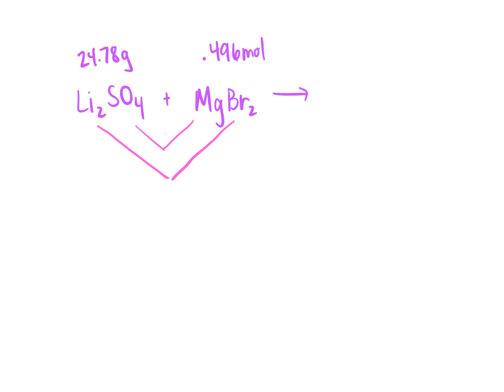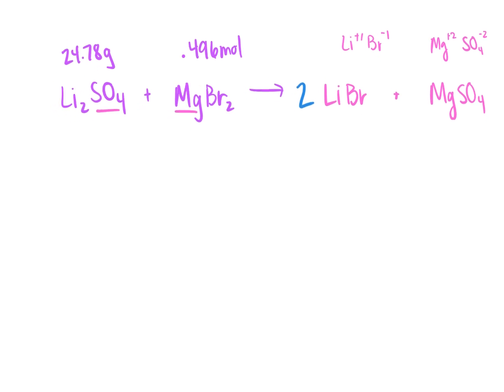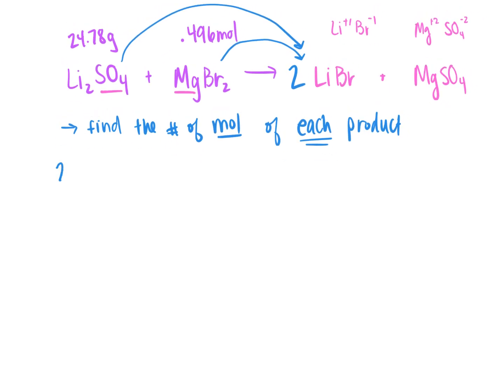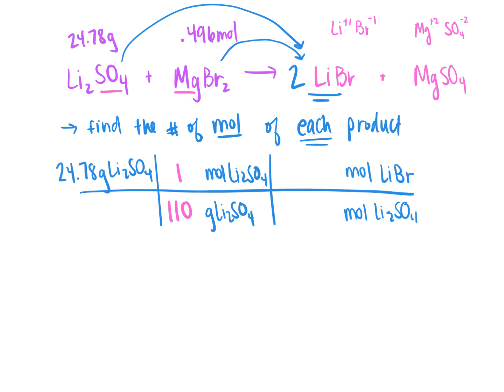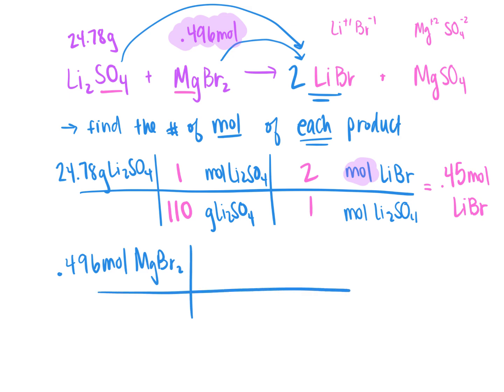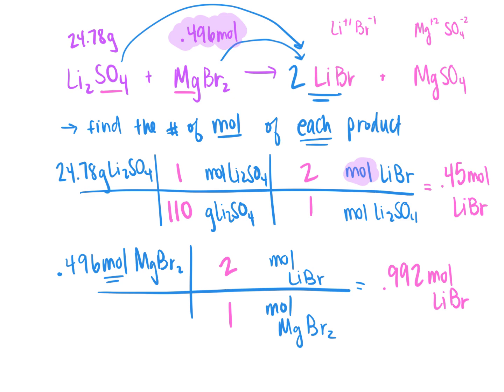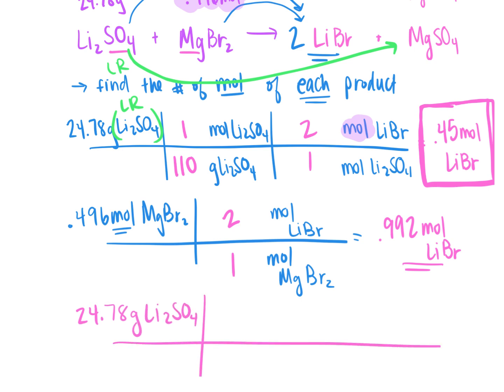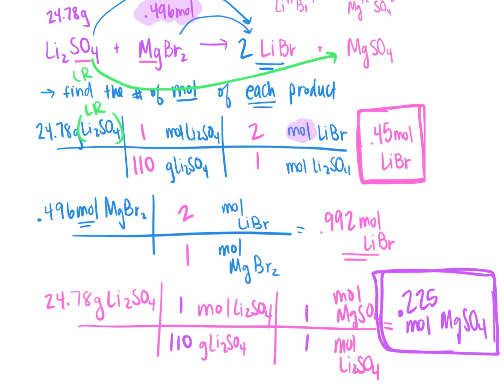Chem 1 Build, Balance, Stoichiometry Practice 3.28.25